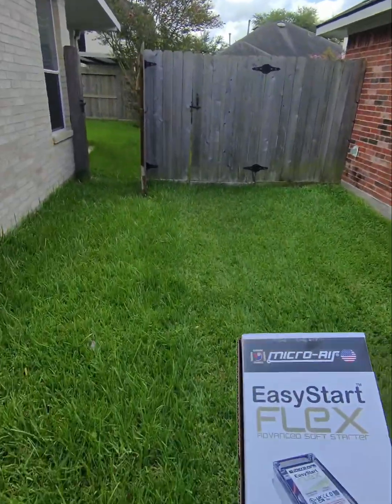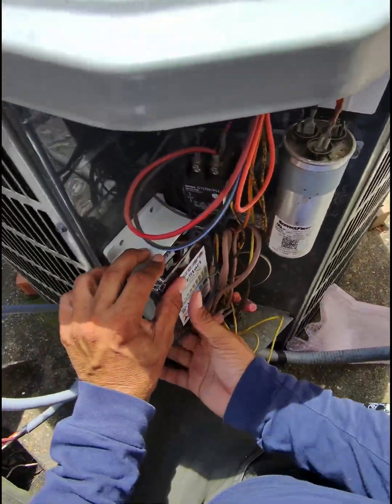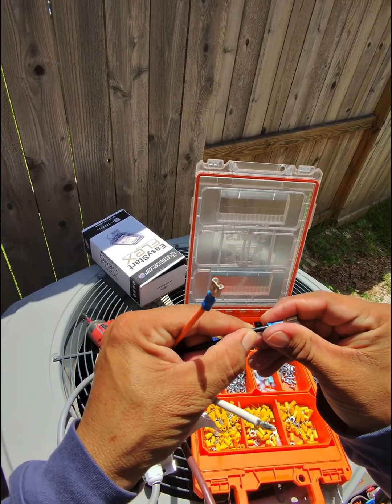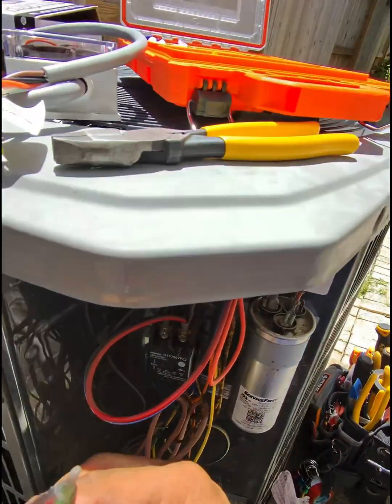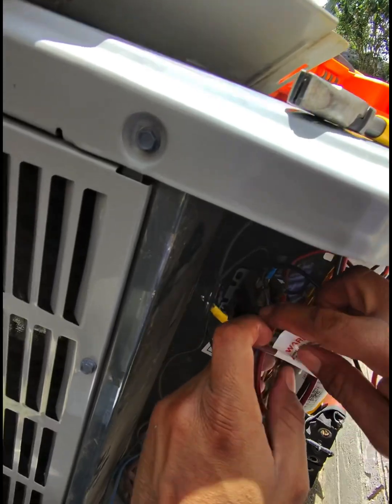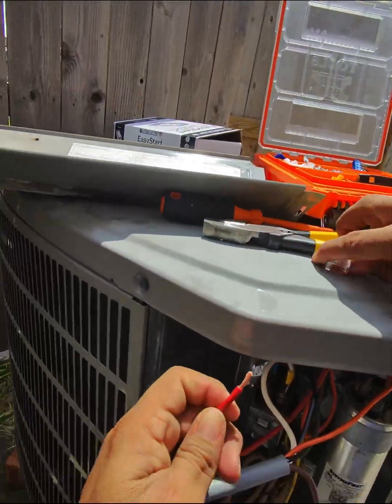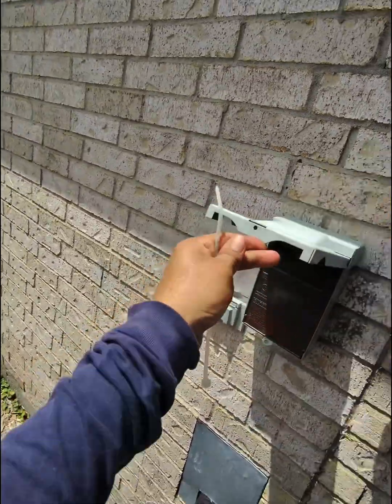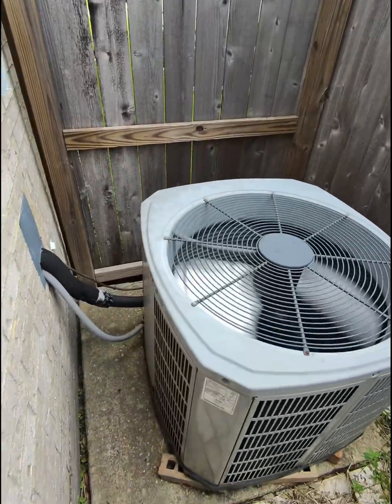How to install a Micro Air Flex Soft Start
Ok this video we show how to install a micro air soft start on a 4 ton ac unit.